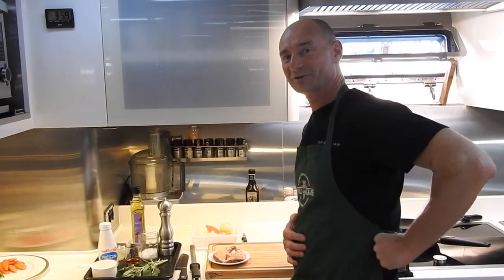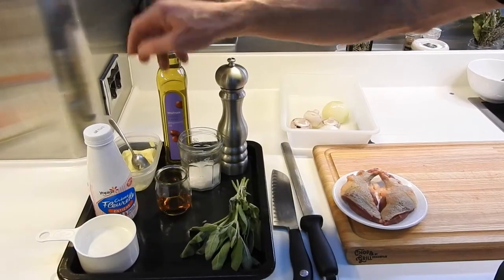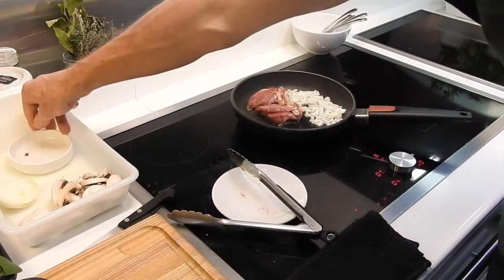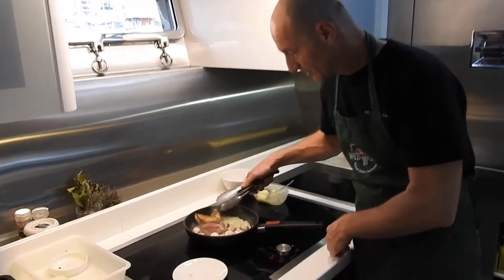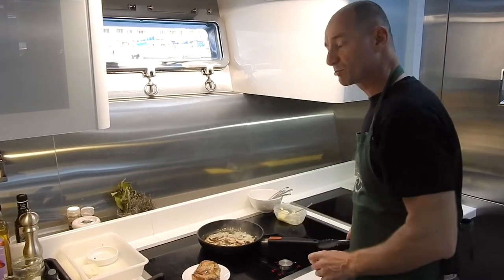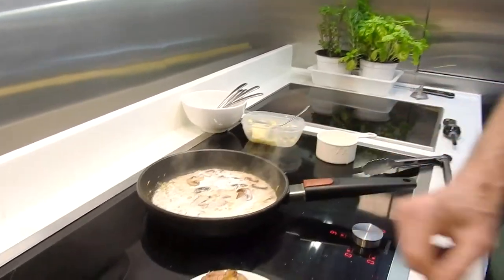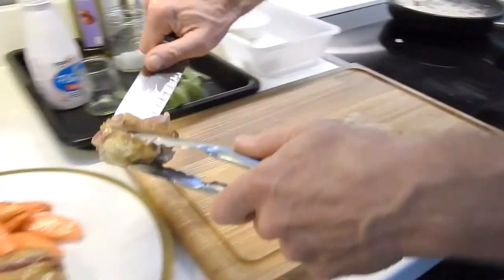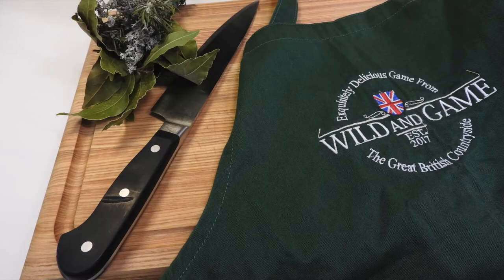A unique recipe with Wood Pigeon in a Creamy Mushroom & Sage sauce | Olivier Moal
A simple recipe of a pan fried Pigeon breast, flambé with brandy and finished with sage and a creamy mushroom sauce.

Bon appétit !

If you wish to purchase or know more information about this deliciously exquisite game meat produce, please visit: